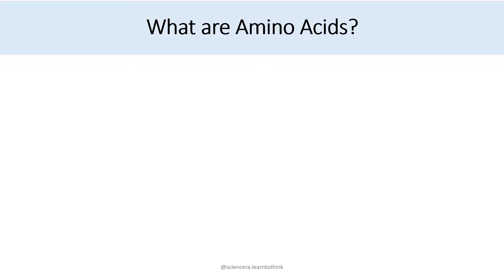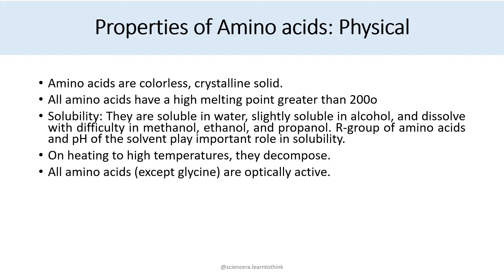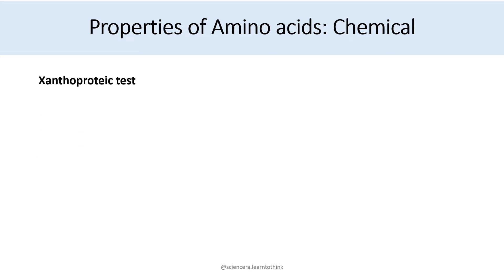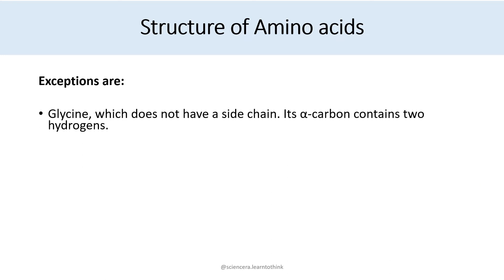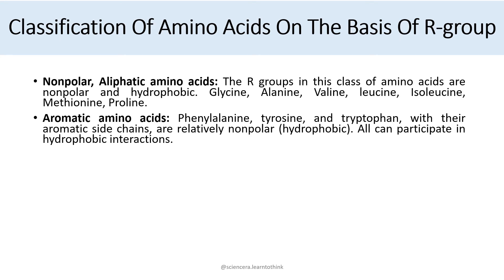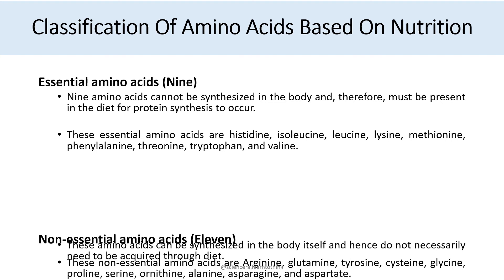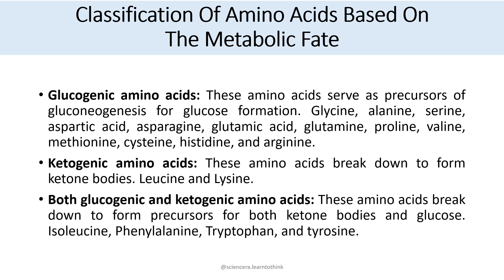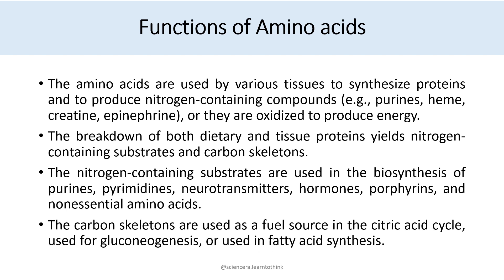The Complete Guide To Amino Acids: Everything You Need To Know. (Harper's Illustrated Biochemistry)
Amino acids are essential to the growth and maintenance of all cells. They are the building blocks of protein, which is essential for building and repairing muscle, hair, skin, and other body tissues. Amino acids are also necessary for the proper functioning of the immune system, metabolism, and digestion. Amino acids can be found in many foods such as meat, eggs, dairy, beans, nuts, and grains.

this vedio explain biochemistry of amino acids in detail as well as their structure and function.

The Prescribed textbook in conjunction with the vedio is:
Murray R.K., Bender D.A., Botham K.M., Kennelly P.J., Rodwell V.W. and Weil P.A. (2009) Harper’s Illustrated Biochemistry, 29th edition. McGrawHill, USA. (ISBN: 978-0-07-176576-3)

Jain JL, Jain S, and Jain N (2005). Fundamentals of Biochemistry. S. Chand and Company.

Nelson DL and Cox MM. Leininger Principles of Biochemistry. Fourth Edition.

Berg JM et al. (2012) Biochemistry. Seventh Edition. W. H Freeman and Company.

ARLINGHAUS R, SHAEFER J, SCHWEET R. MECHANISM OF PEPTIDE BOND FORMATION IN POLYPEPTIDE SYNTHESIS. Proc Natl Acad Sci U S A. 1964; 51(6):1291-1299. DOI:10.1073/pnas.51.6.1291